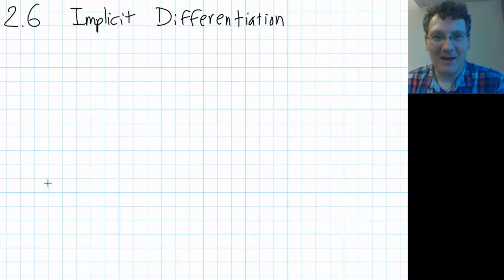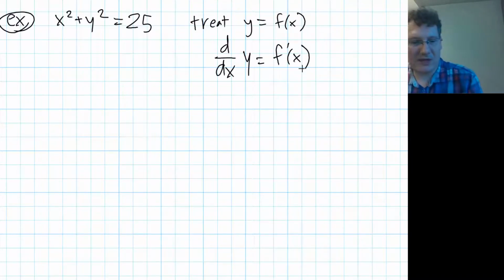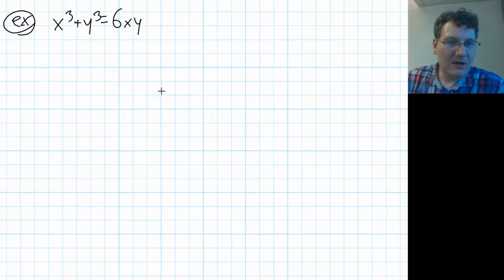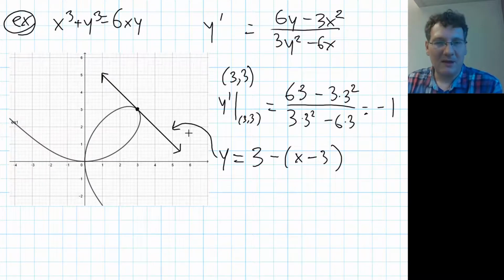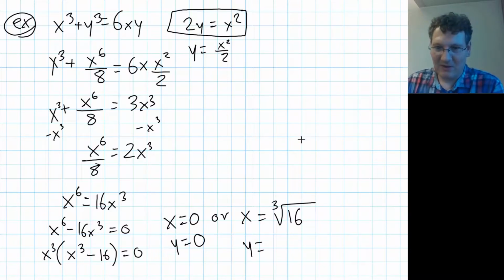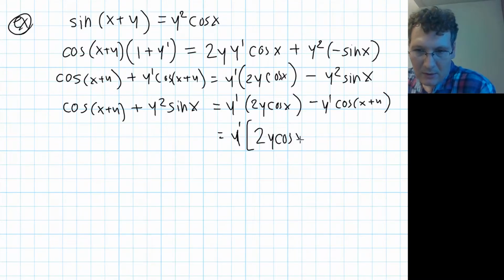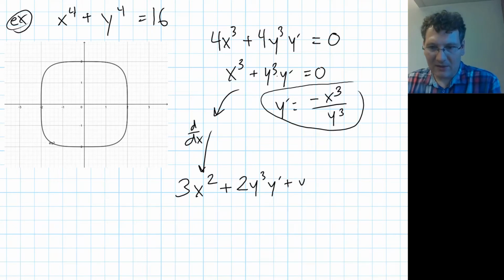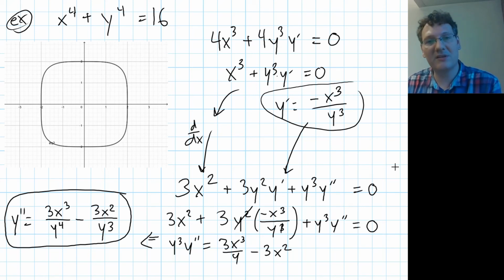MAT265 Section 2.6 Implicit Differentiation